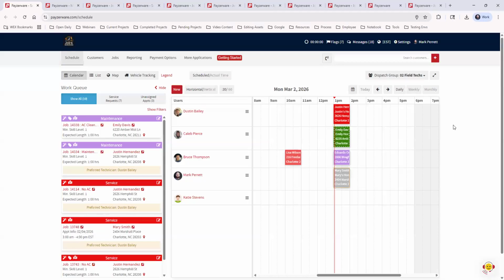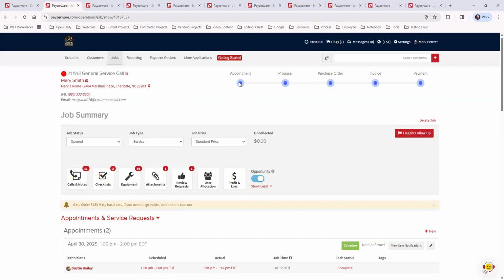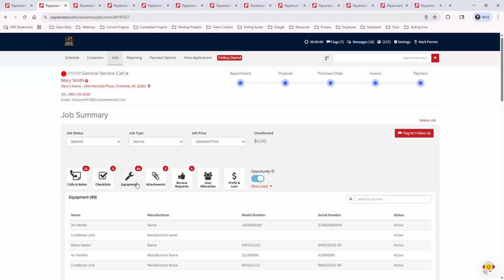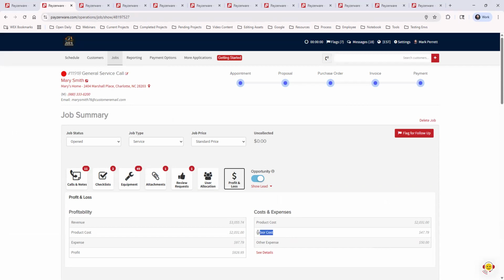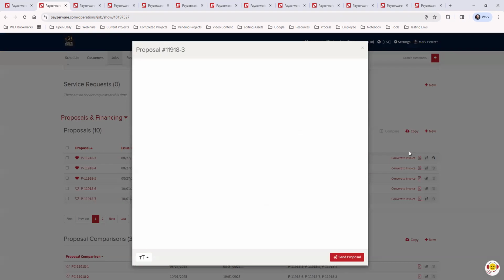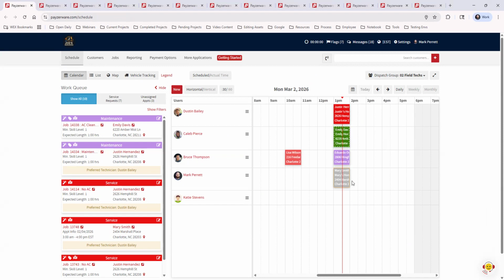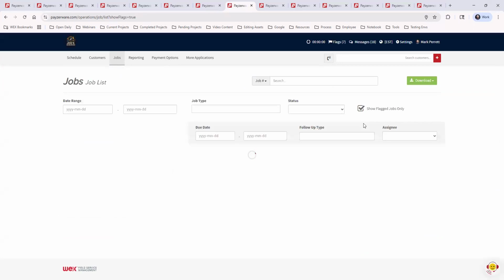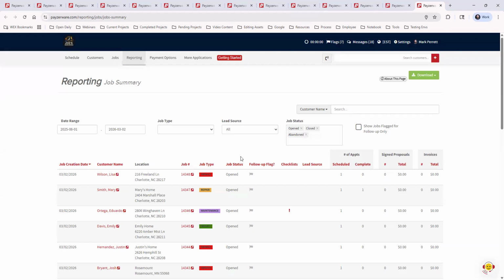Job Management + Best Practices | Live Webinar Recording 03-02-26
This is the live webinar recording for "Job Management + Best Practices" on 03-02-26.